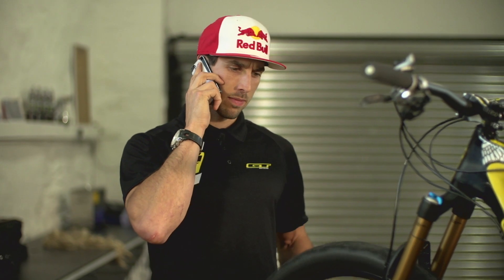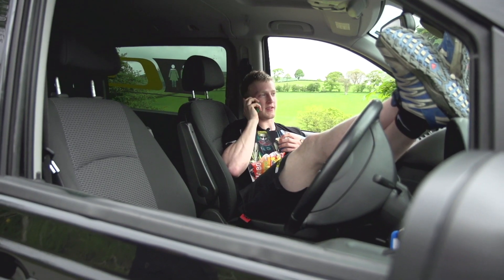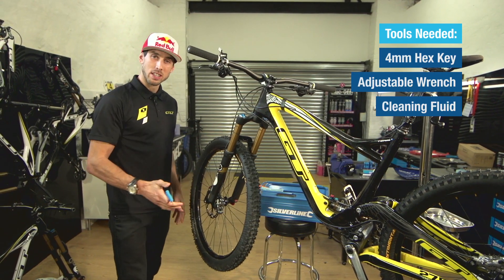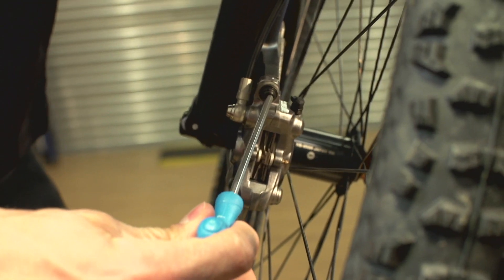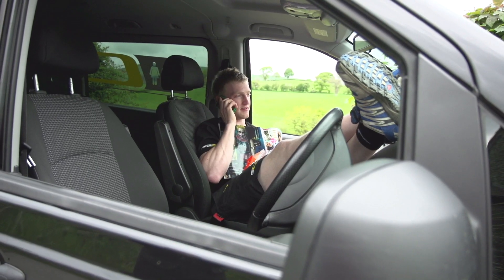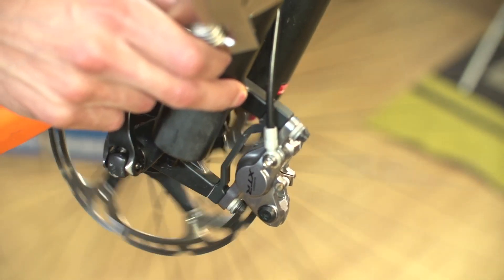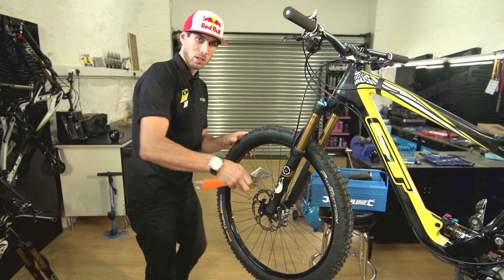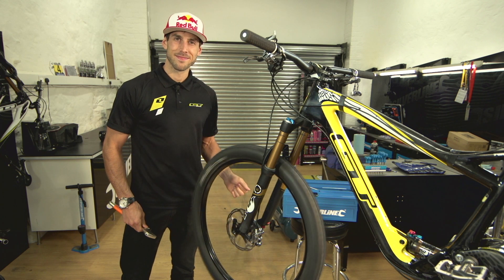Bicycle Disc Brake & Brake Caliper Maintenance With Gee Atherton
How to align and straighten your bicycle disc brakes. World Champion MTB Rider, Gee Atherton, gives a guide to disc brake maintenance and what bike tools you will need to maintain your bike brakes properly.

Read safety instructions before operating any power tools and always wear eye protection.